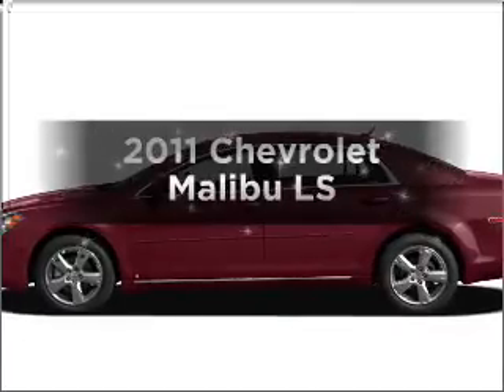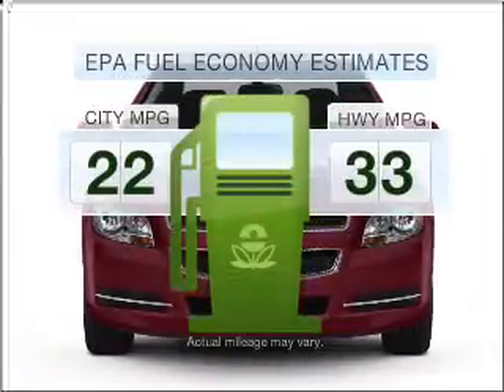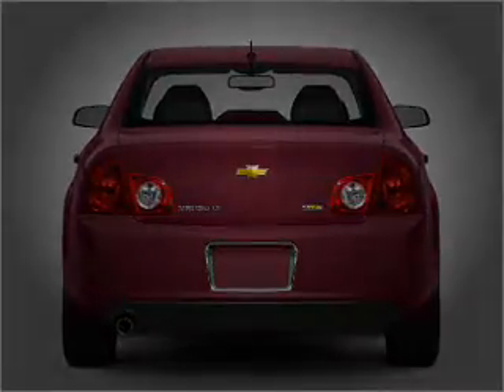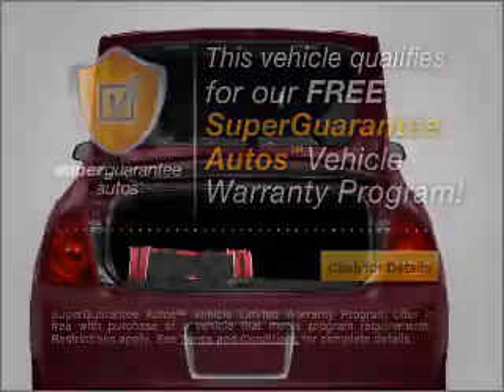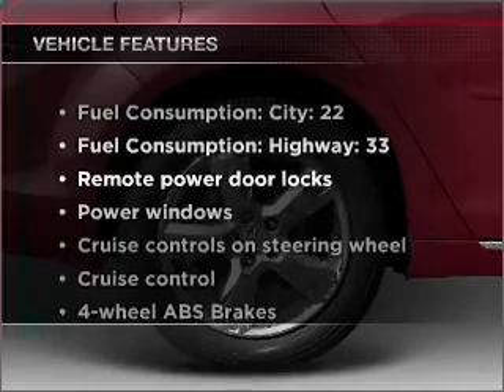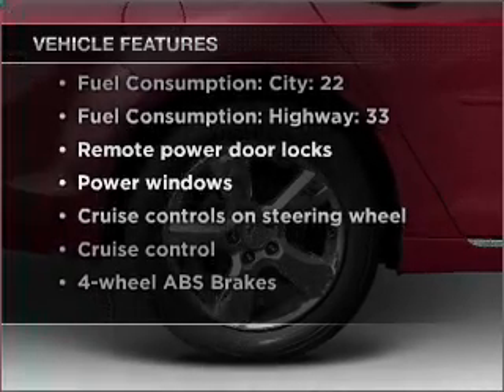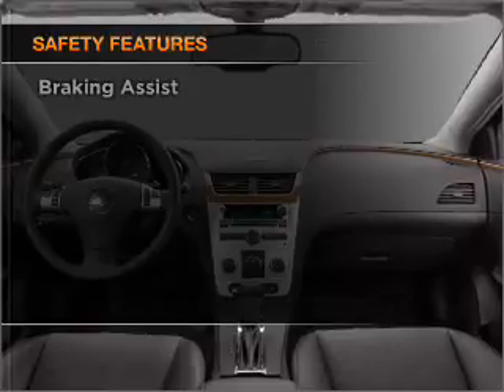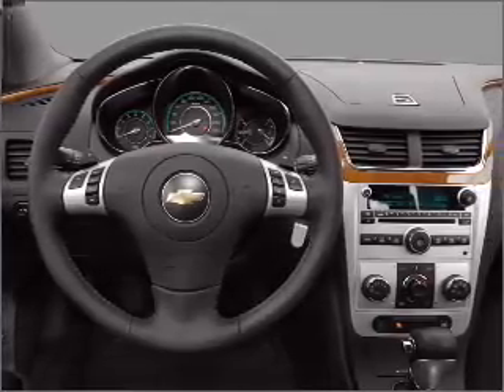2011 Chevrolet Malibu - Antioch IL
Year: 2011
Make: Chevrolet
Model: Malibu
Trim: LS
Engine: 2.4 liter inline 4 cylinder 16 valve
Transmission: 6-Speed Automatic
Color: Imperial Blue Metallic
Mileage: 0
Address:
118 Rt 173